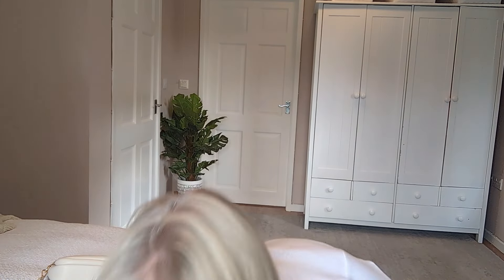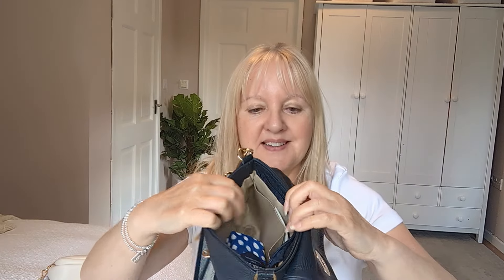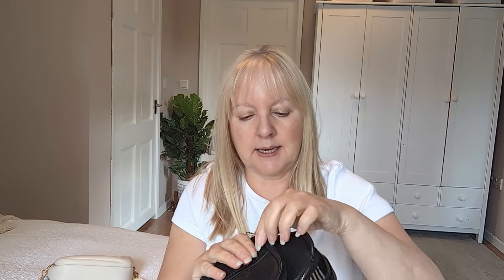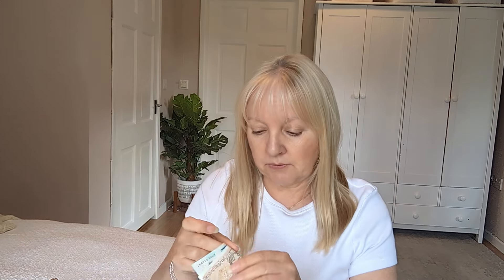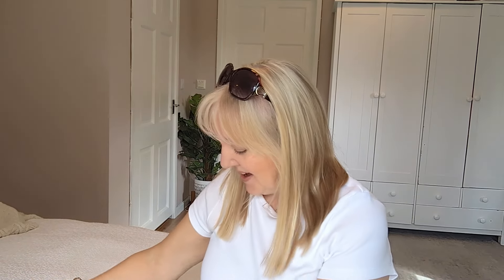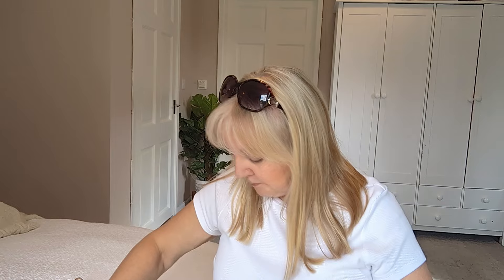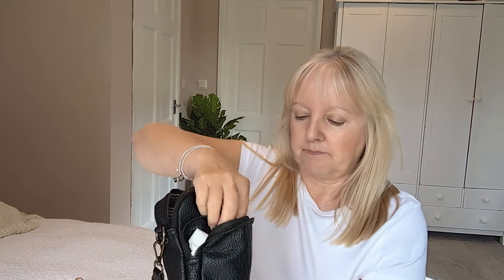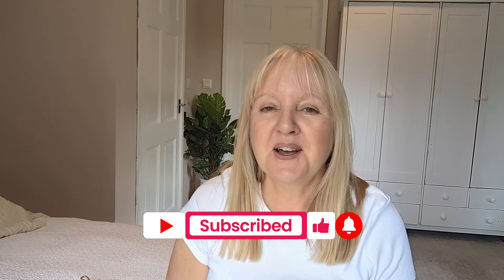The bare essentials!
I saw another You tuber do this video and wanted to give it a go!